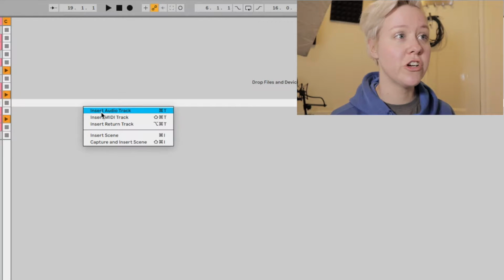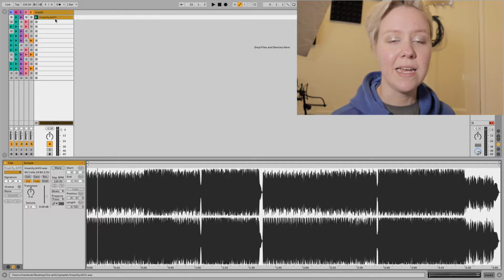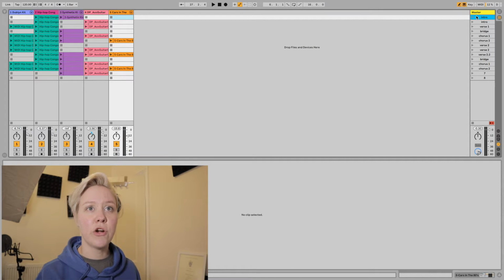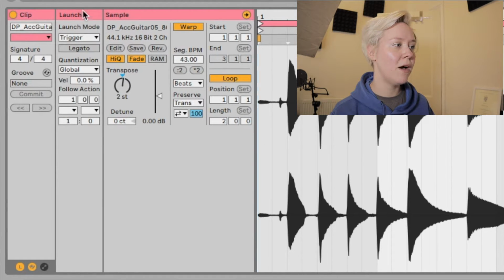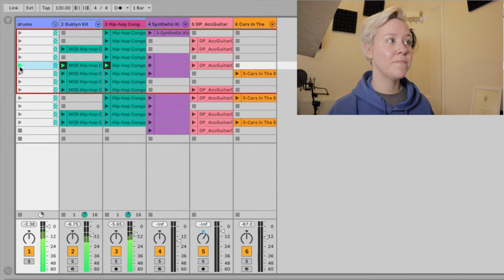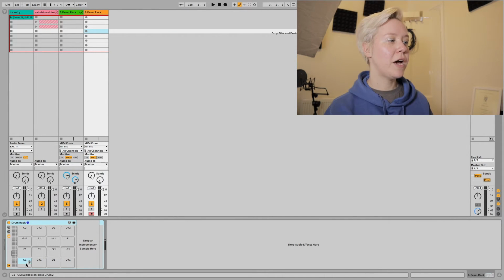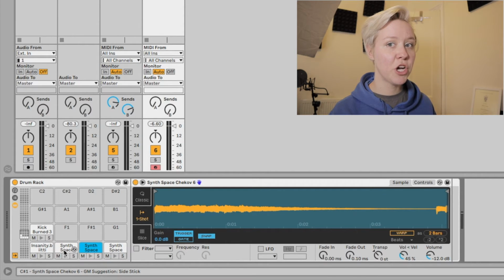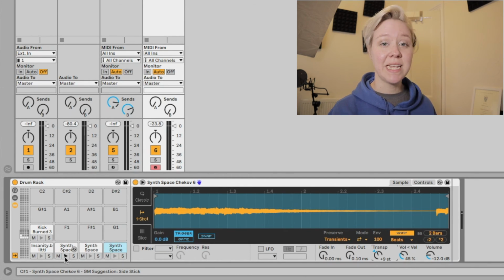3 Ways To Perform With Ableton Live & Push 2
How to perform using Ableton Live and Push 2? What are the best techniques and tips using these two on a stage? In this video, I will talk about how to use Session View from Ableton Live for both DJing and sample launching and triggering. I'll show how to set up your tracks and making sure they stay on time, demonstrate different trigger modes and show how you can use drum rack (and 64 pad view) in your performance ( and manipulating samples with sampler).